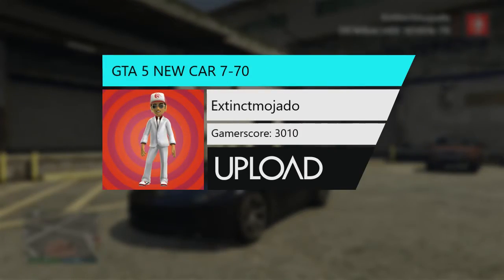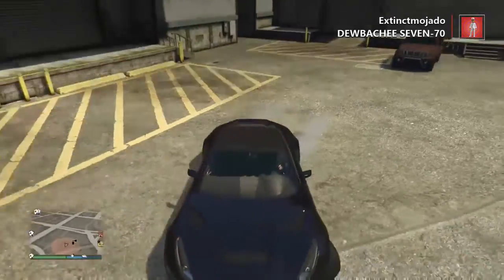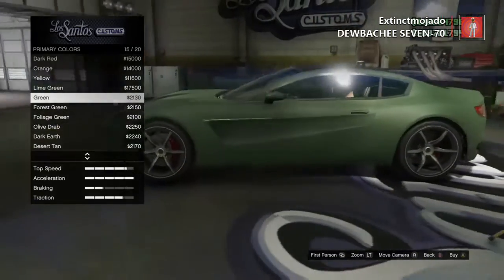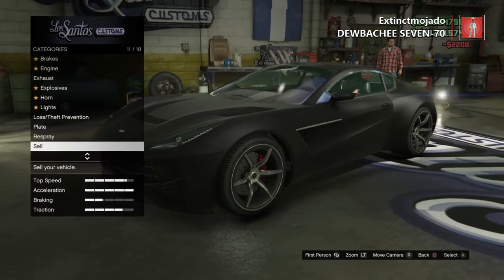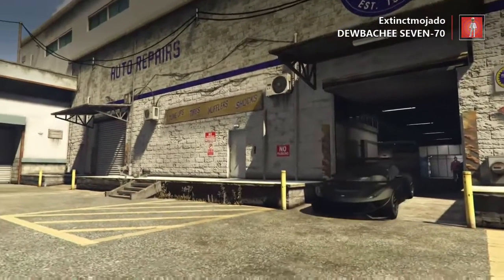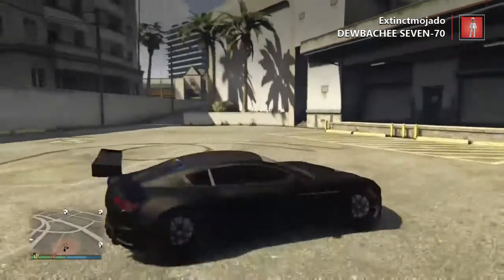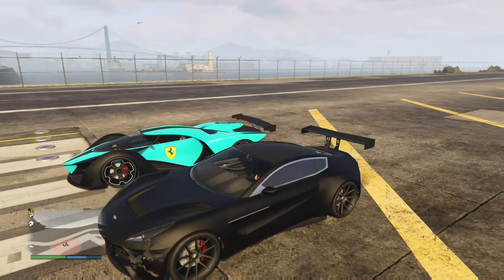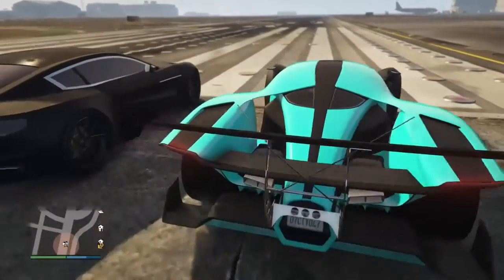GTA 5 NEW SUPER CAR (DEWBACHEE SEVEN-70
YO WHAT IS UP GUYS I HOPE YOU GUYS ENJOY THIS VIDEO IF YOU DID FEEL FREEEEEE TO CLICK THE LIKE BUTTON AND IF YOUR NEW TO THIS CHANNEL SUBSCRIBE IT WILL MEAN ALOT THANKS BROS